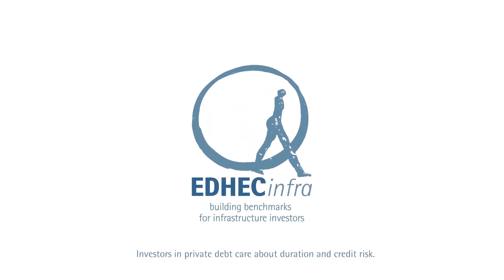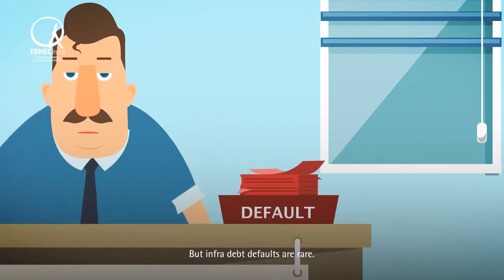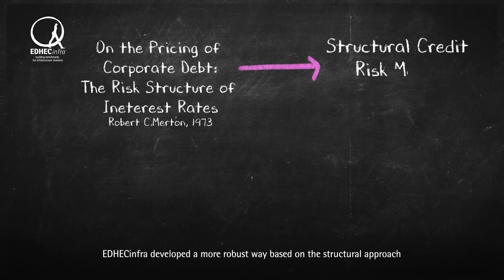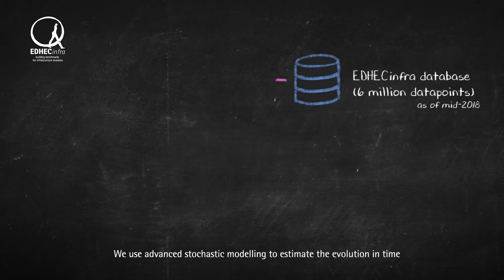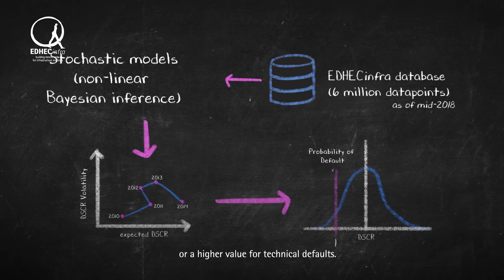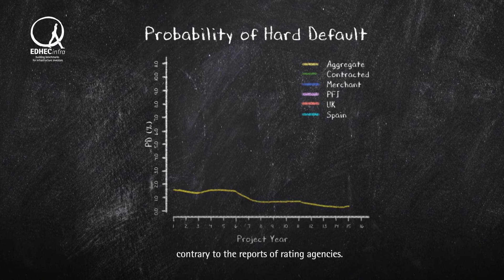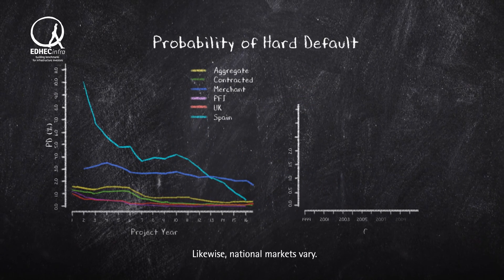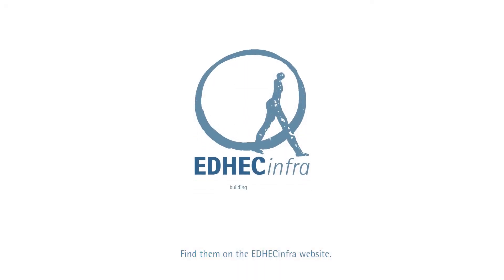How to measure credit risk in private infrastructure debt.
This video shows how a structural credit risk model is better able to predict default in private infrastructure debt than the reduced form models adopted by rating agencies.